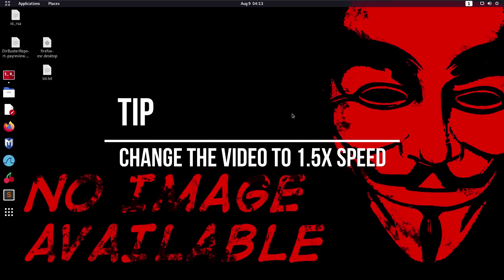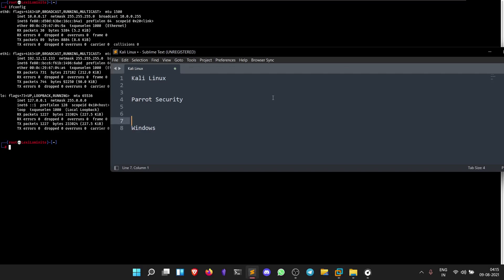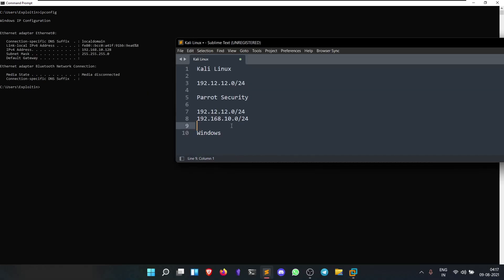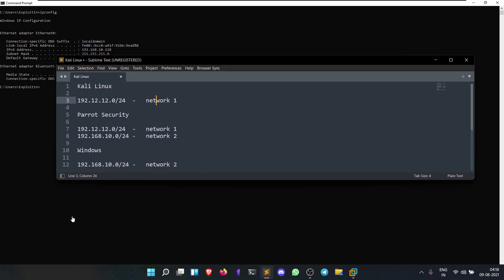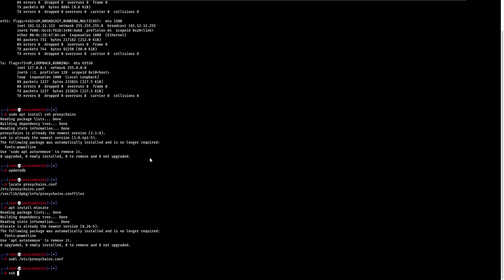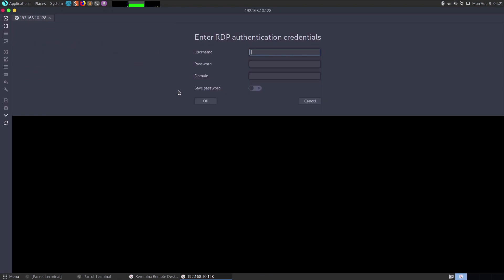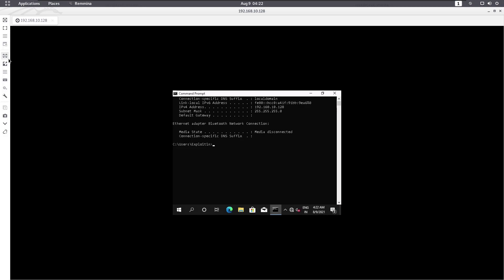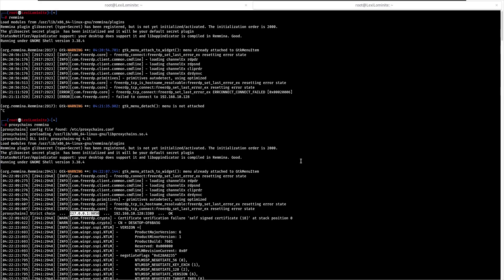Pivoting Using SSH Tunneling & Proxychains || 2021 || LalithKumar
In this video, we are going to see how to use SSH & proxychains to pivot between the networks. You may not find it useful as a CTFPlayer. But you may face it in some certification exams and mostly in real life where a computer has access to a different network and so u want to use that specific computer to gain access to the other network .